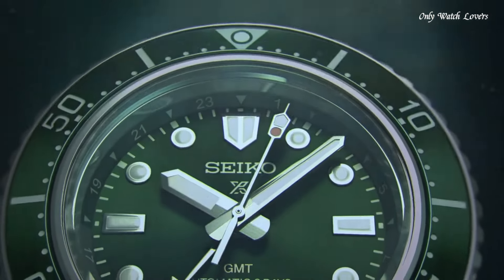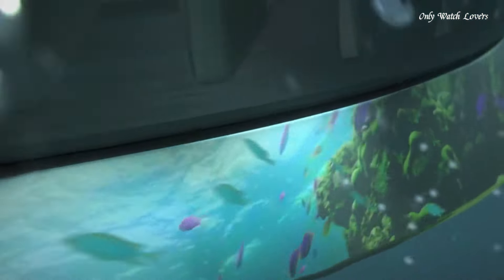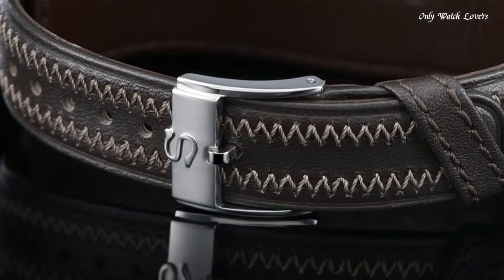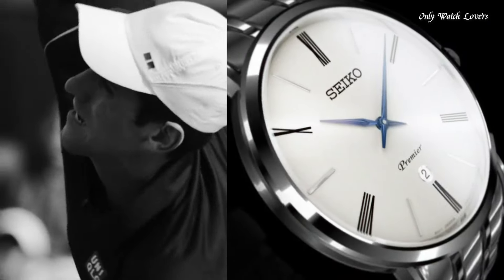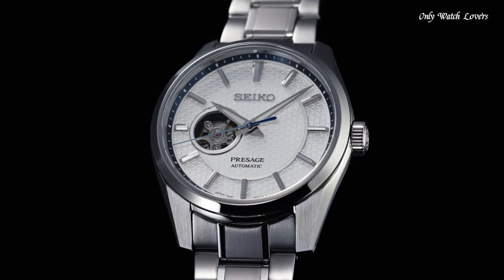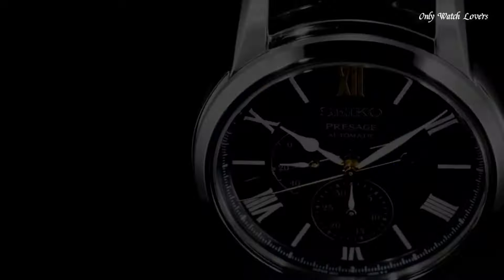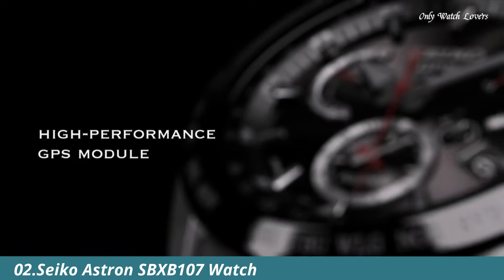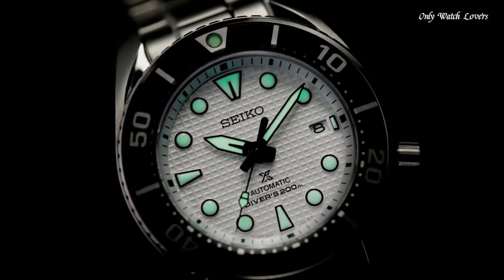Top 10 Best Seiko Watches Forever You Buy in 2024!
10.Seiko Prospex Sea SFK003 divers watch
09.Seiko King SPB279 Watch
08.Seiko Prospex Limited Model SBEN001 men's watch
07.Seiko SKP391P1 Men's Quartz Watch
06.Seiko Prospex Speedtimer Mechanical Chronograph Watch
05.Seiko Presage Sharp Edged Series SPB309J1 Watch
04.Seiko Presage SPB399 Watch
03.Seiko Prospex LX Limited Edition SNR029J Divers Watch
02.Seiko Astron SBXB107 men's watch